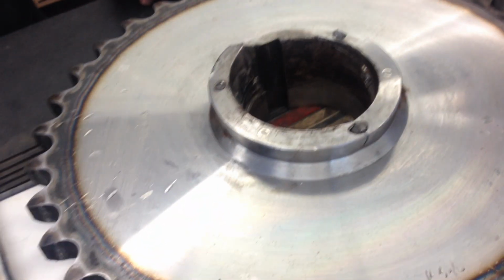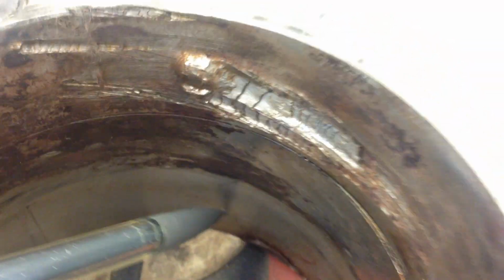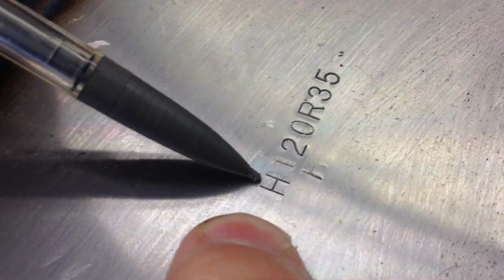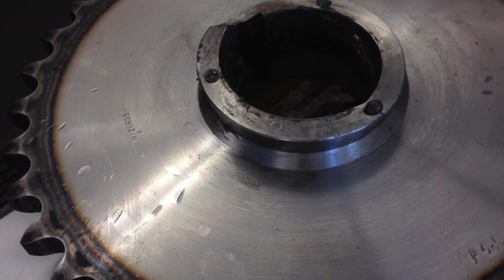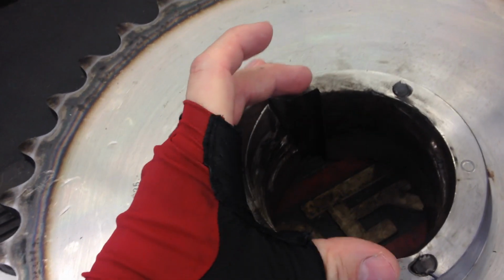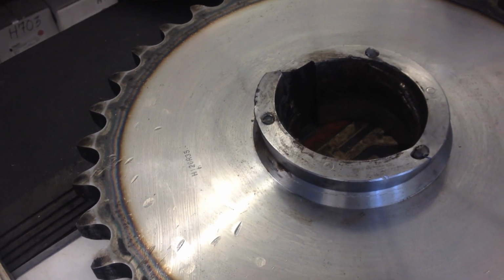Millwright FAIL: unable to check taper with a set square